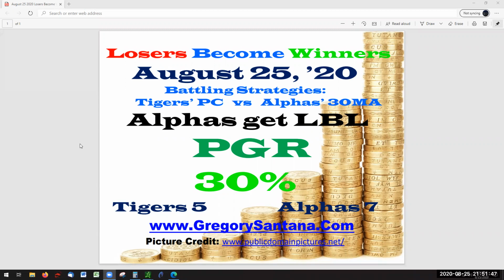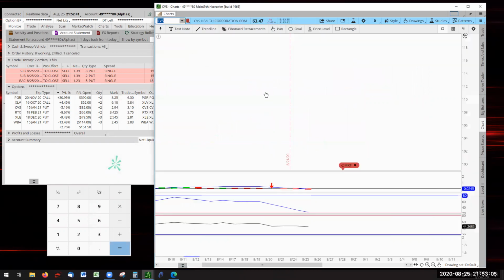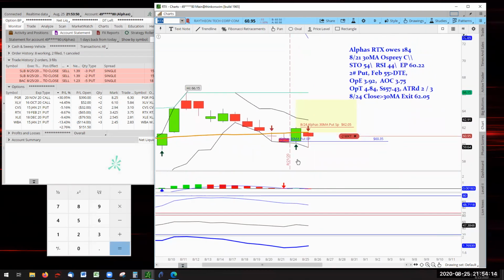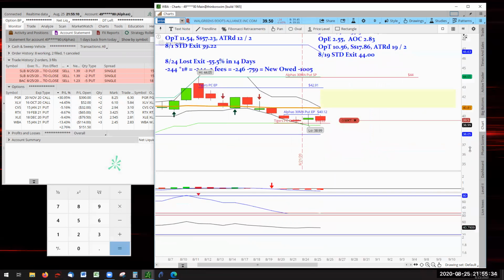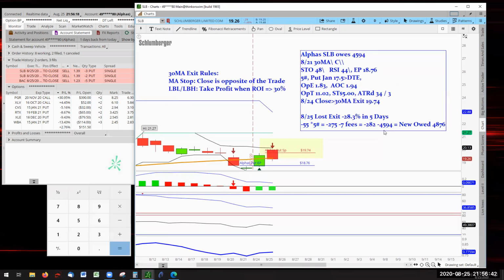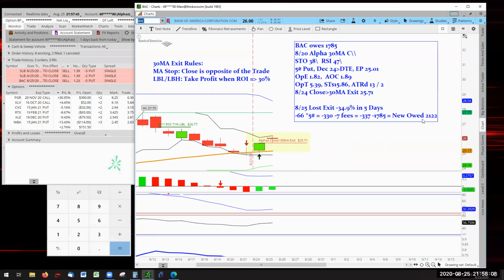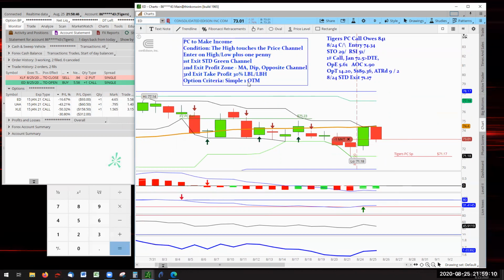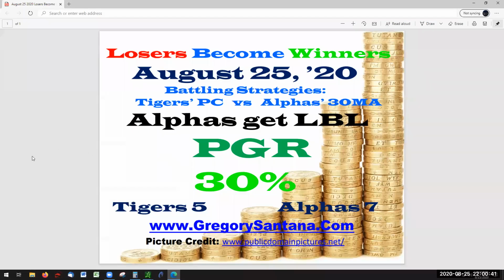August 25 2020 Losers Become Winners Alphas PGR LBL at 30%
Battling Strategies Tigers' PC get a point.Tigers' PC 5 || Alphas' 30MA 7.
There are several lessons today:

1 Minute: Last Bar Low demonstrated.
2:00 Minute: CVS; why it sold off & Price Channel in 30MA Chart.
3:00 Minutes: XLE's Tug-A-War.
5:00 Minutes: SLB & BAC Lost Exits, no worries, just added rock
7:30 Minutes: Option Criteria Changed because...

The Alphas' 30MA PGR gets Last Bar Low at 30%, thus putting the Alphas in position for another win. Alphas have 5 more positions with XLV, CVS, RTX, XLE and WBA with XLV in positive territory.

Alphas' XLE Put's tug-a-war with the Tigers' XLE Call continues with the Alphas having a slight advantage.

The Tigers' XLF got a Lost Exit and ED joined in with UAA and XLE are all in negative territory.

Please share as learning the potential to make money.